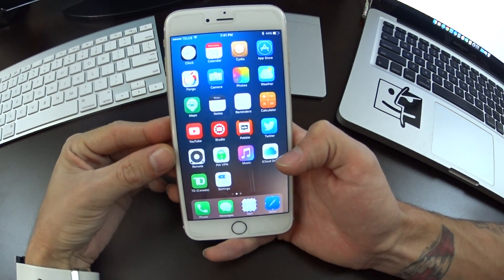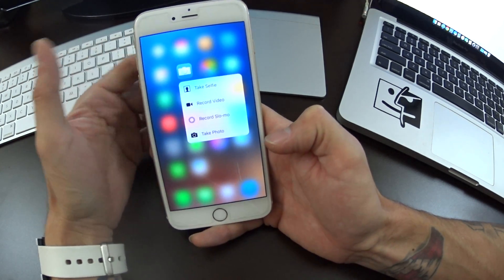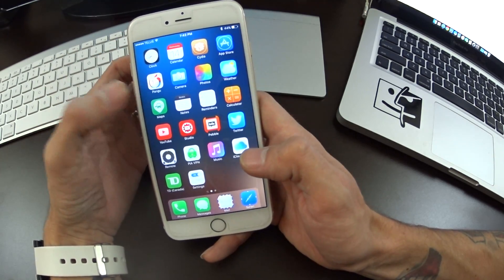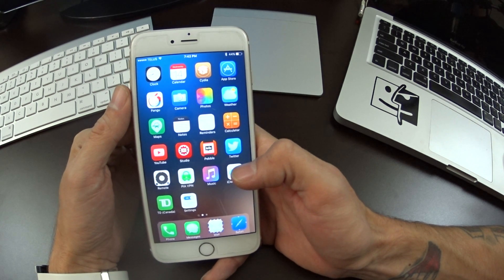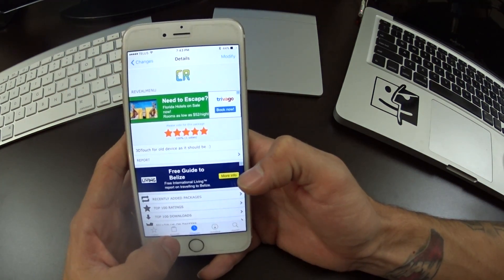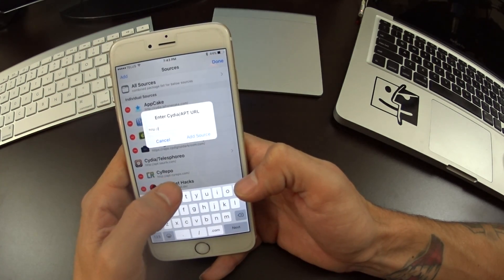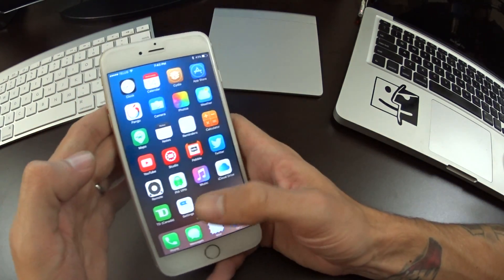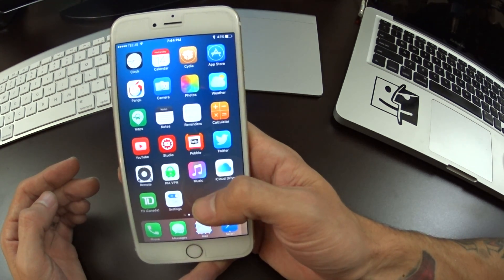RevealMenu Jailbreak Tweak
3D Touch for older devices! Finally a jailbreak tweak that minics 3D Touch